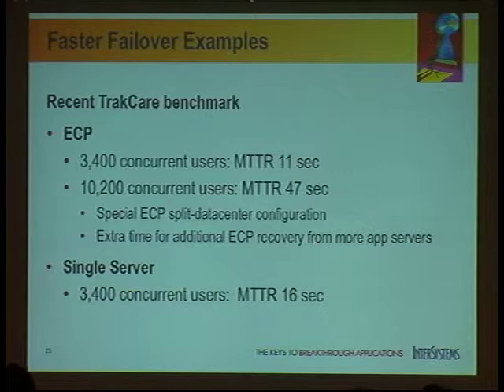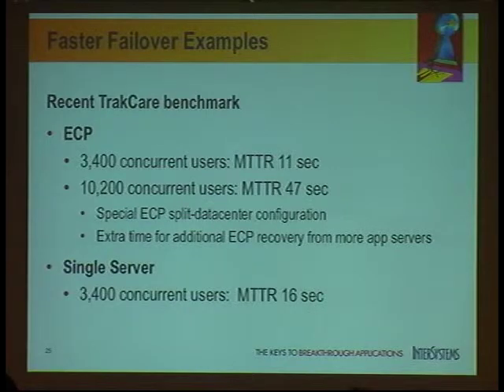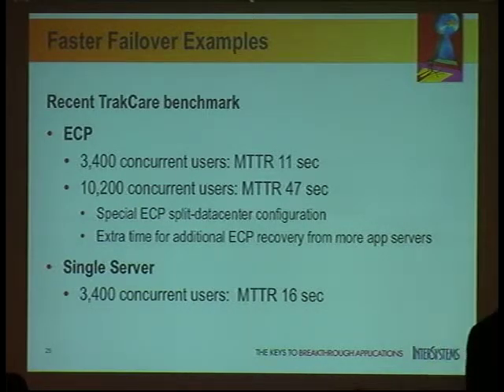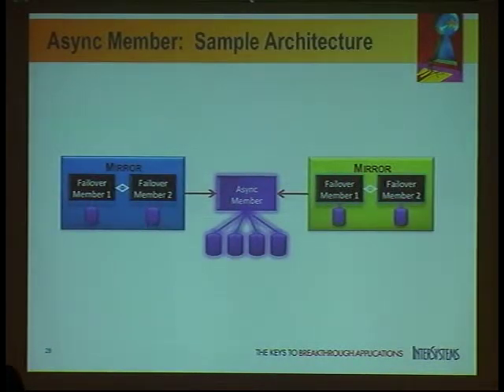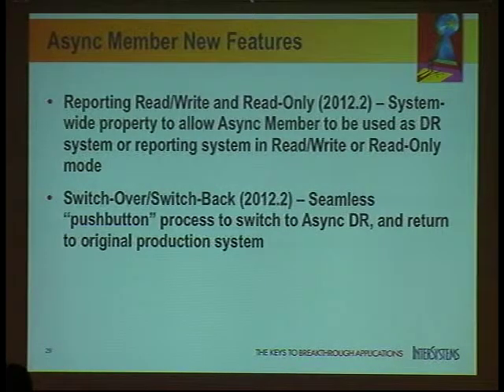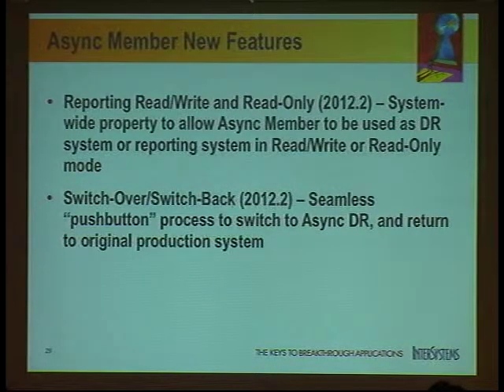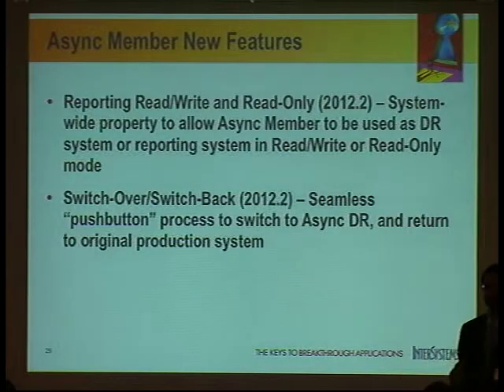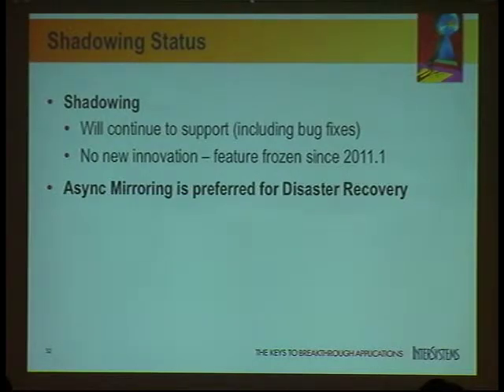Part4-インターシステムズの高可用性とクラウド、仮想化への取組み